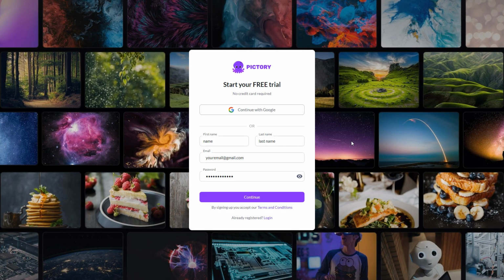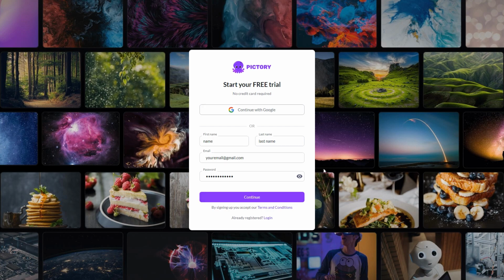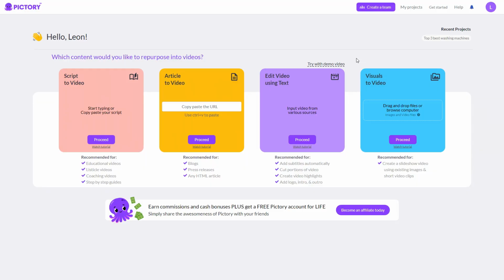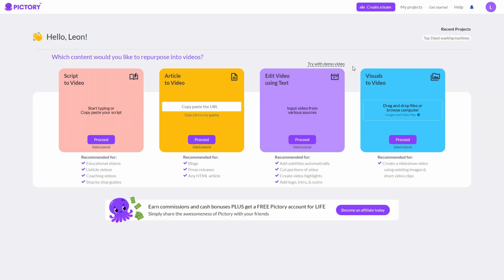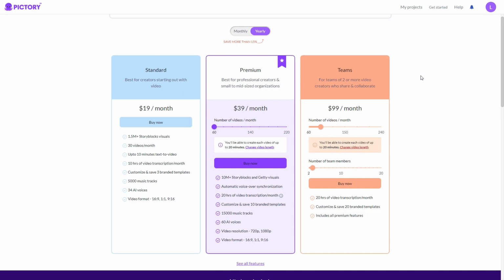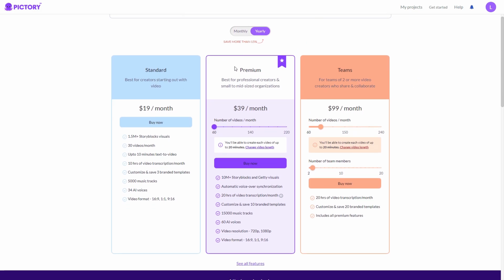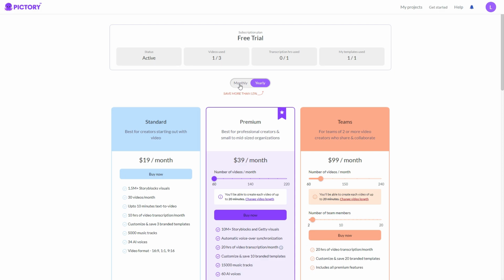🔥 Pictory AI Free Trial 🔥 Free Account For Pictory (2024)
👉 Use Code 'coupon20' for 20% off  👈

Experience the creative power of Pictory AI with our exclusive free trial! This video will guide you through setting up your Pictory free account and getting started with Pictory AI. Whether you're a content creator, marketer, or just curious about enhancing your visual content, Pictory's user-friendly platform and AI technology have got you covered. Don't miss out – click the link below to access your Pictory AI free trial and unlock a world of creative possibilities.